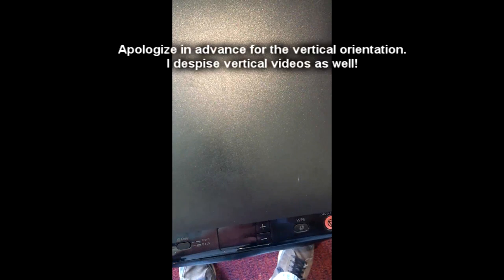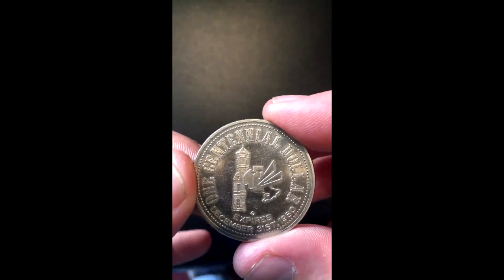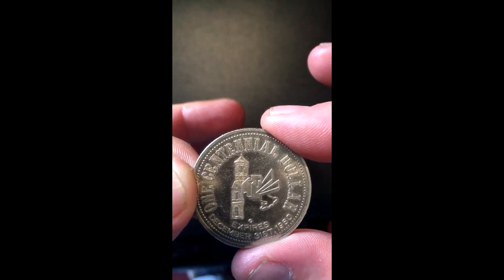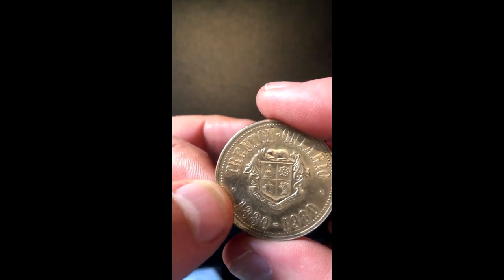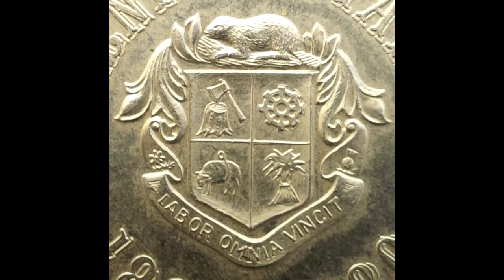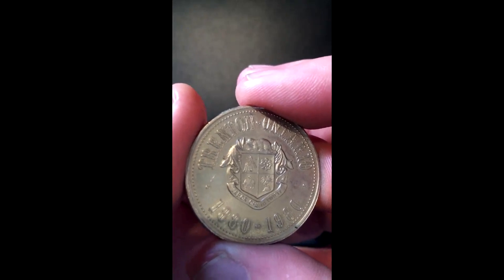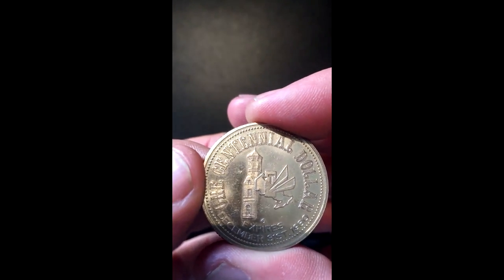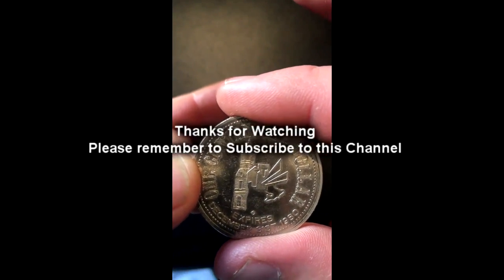Show and Tell #4: Centennial Dollar Token/Coin - Trenton Ontario 1980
Show and Tell Episode #4 - Centennial Dollar Token/Coin
Trenton, Ontario

In 1980, Trenton Ontario Canada celebrated it's 100th Anniversary. A commemorative coin was struck to celebrate and was used as a collectors item and semi-legal tender for approximately one year.

This is that. (AvE where are you?)